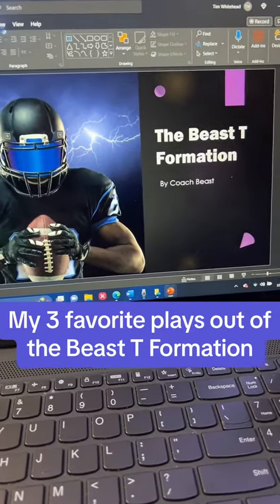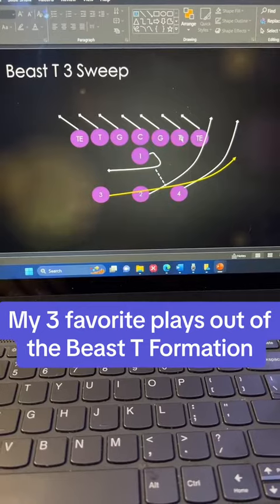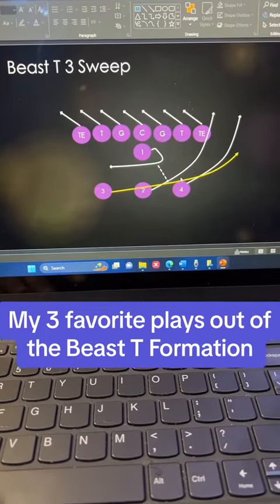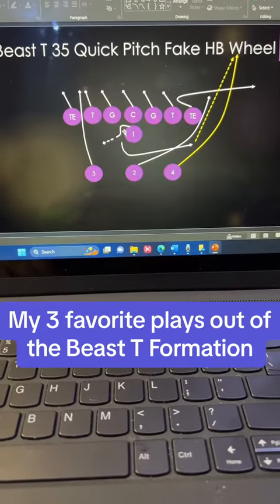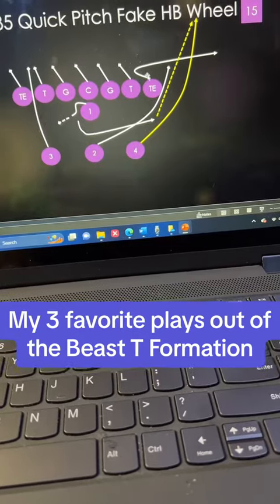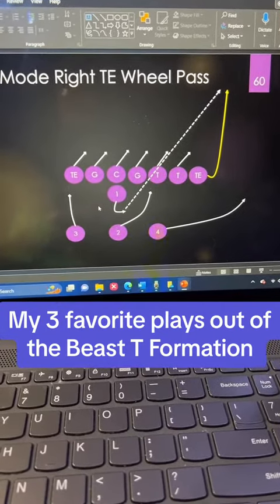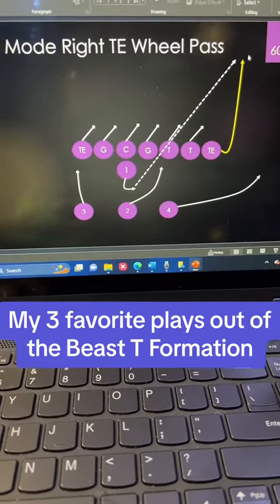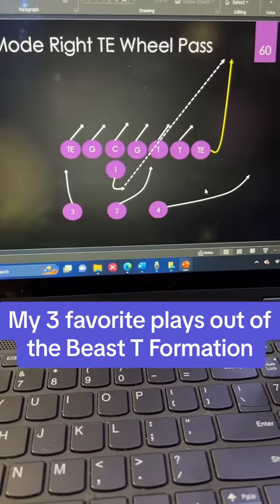My 3 favorite plays out of the Beast T Formation!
🔥🔥 GET MY FREE BEAST OFFENSE PLAYBOOK HERE🔥🔥